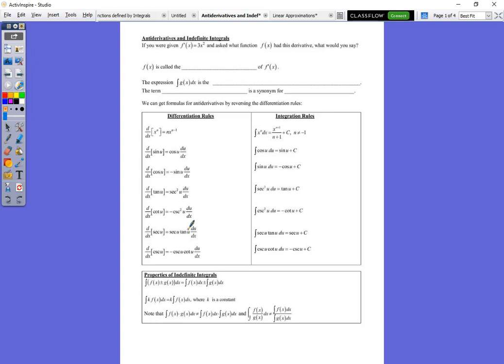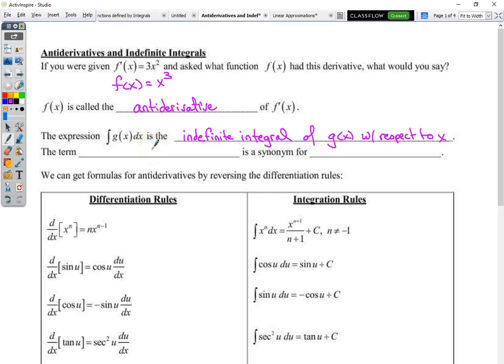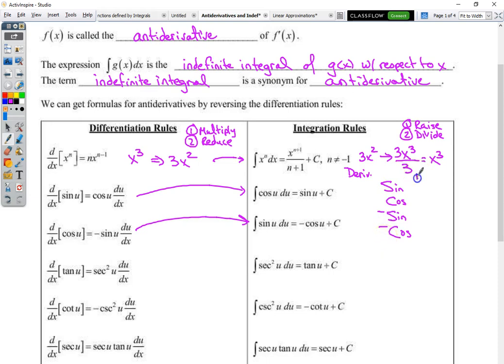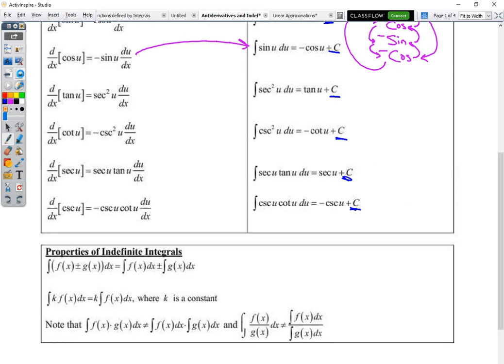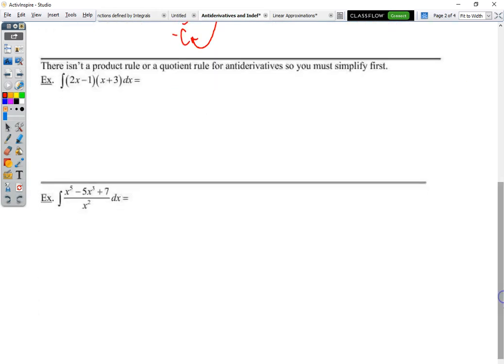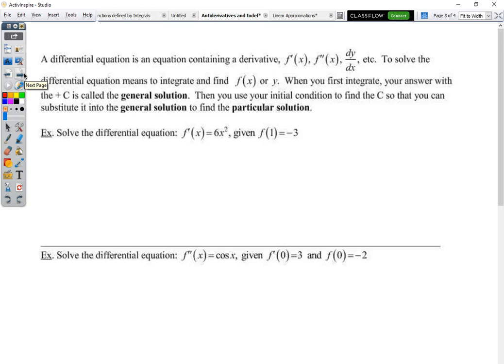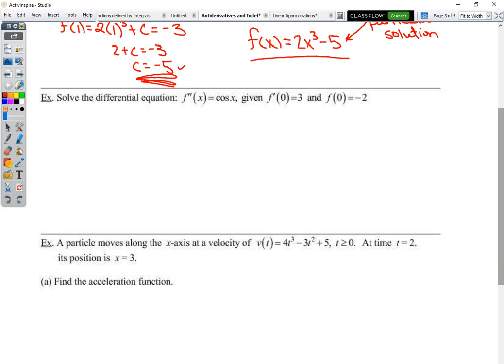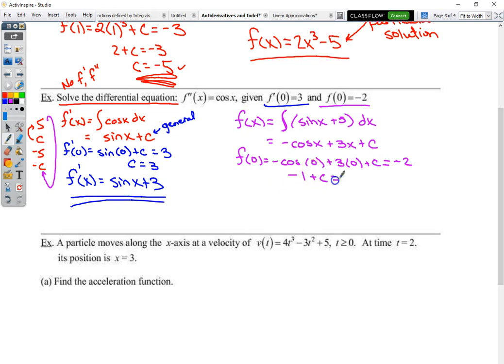Antiderivatives and Indefinite Integrals